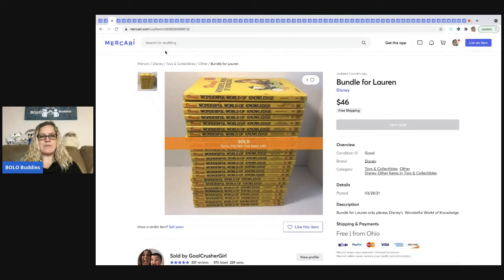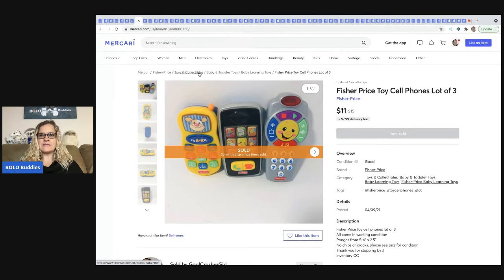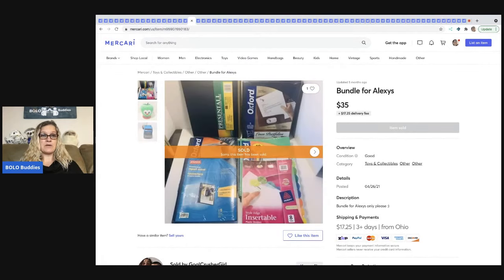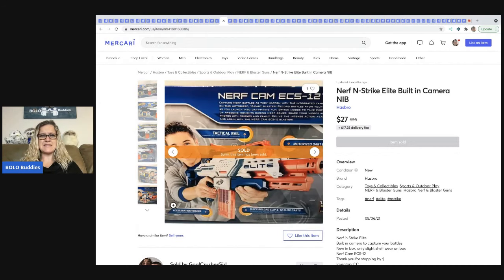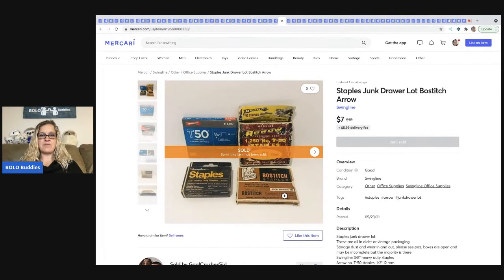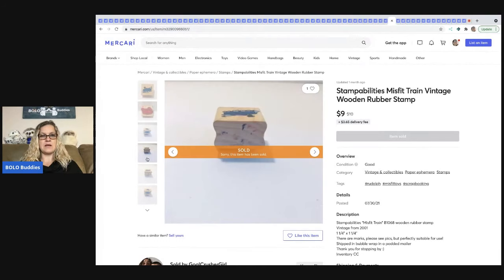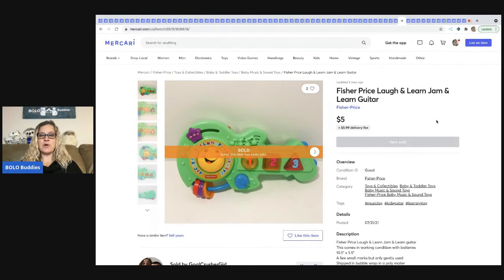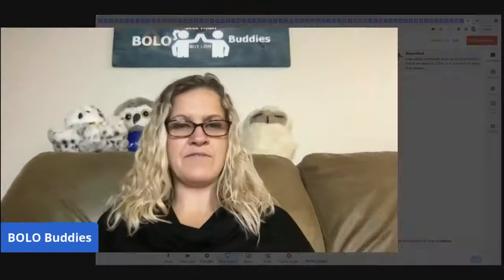Bread and Butter BOLOs What Sold on Mercari Featured Seller GoalCrusherGirl